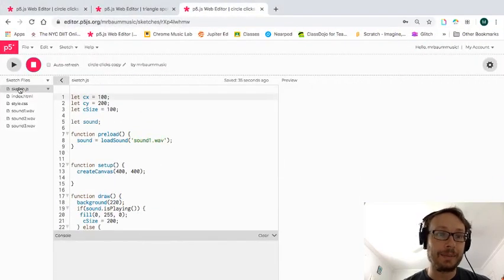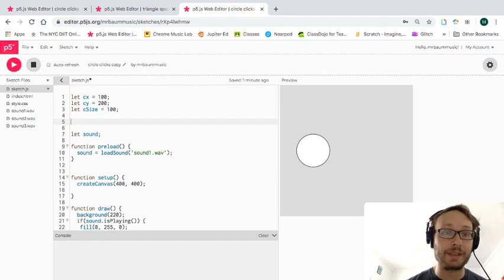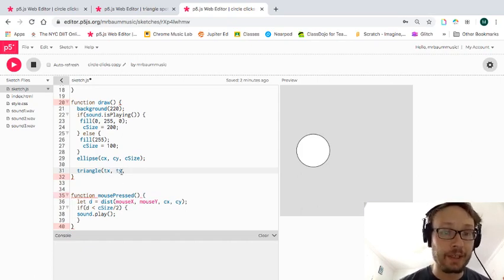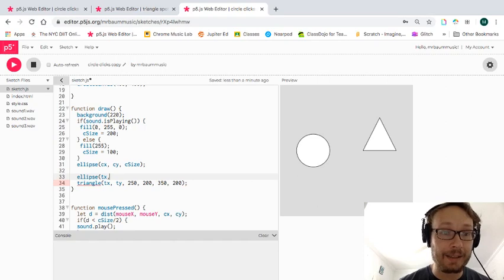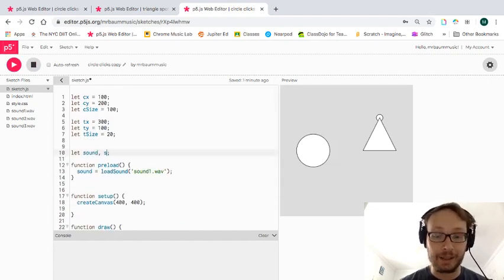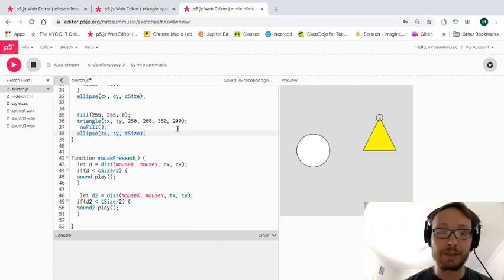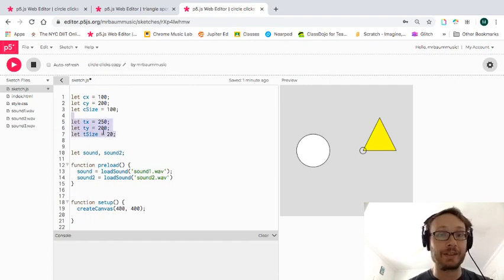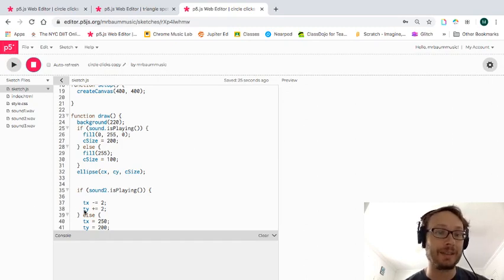p5.js tutorial - Clicking circles to trigger sound & animation - part 3: Clicking triangles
This video shows how to use clicking circles to trigger animations and sounds when clicking on parts of other shapes like triangles.

These videos were made during quarantine for a STEAM class I teach, so there may be references to the class or an assignment.